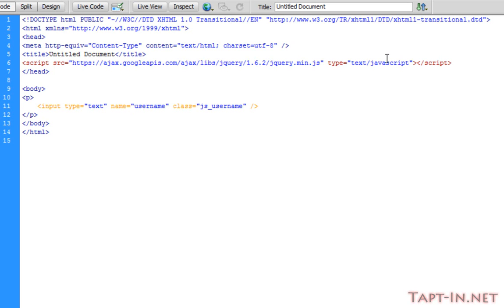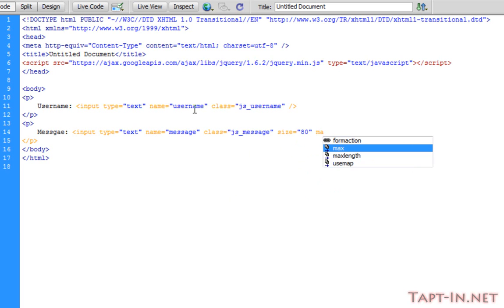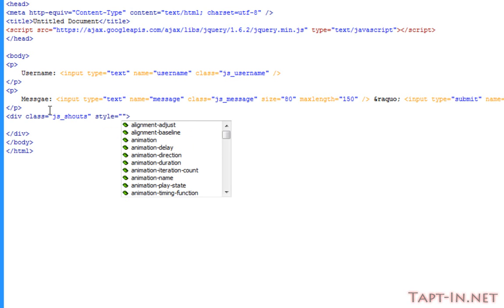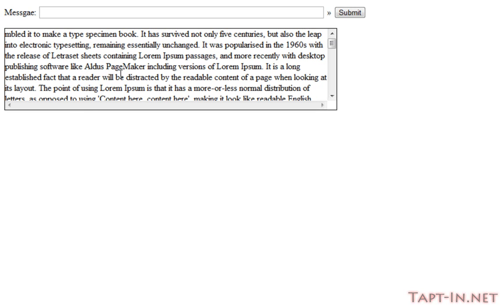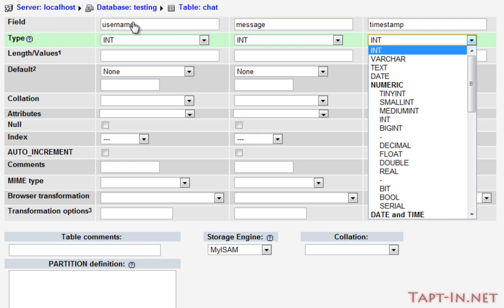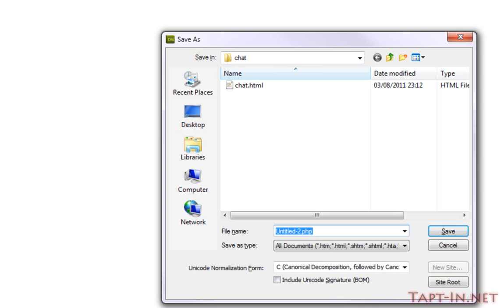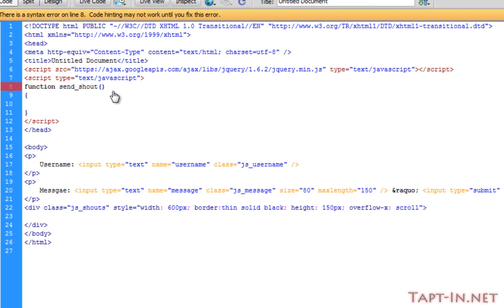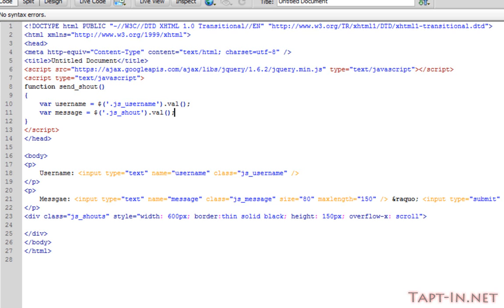JQuery Chat / shoutbox part 1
Learn how to build a simple chat box with jquery and php

Perfect for any website.